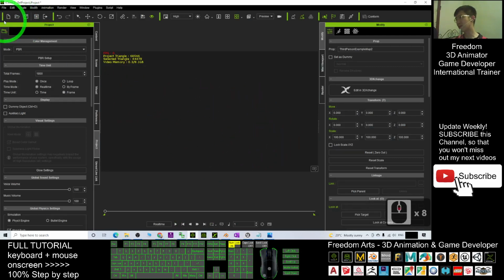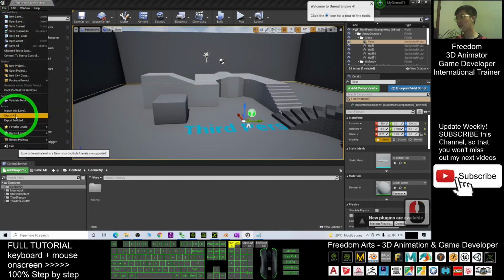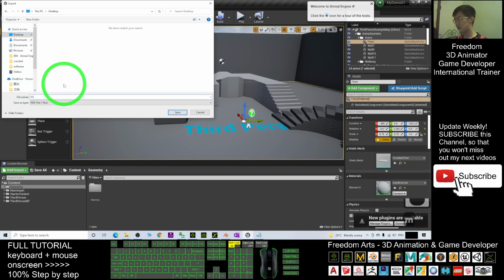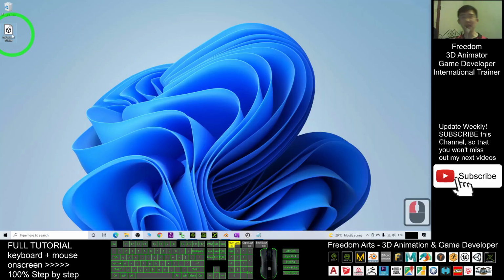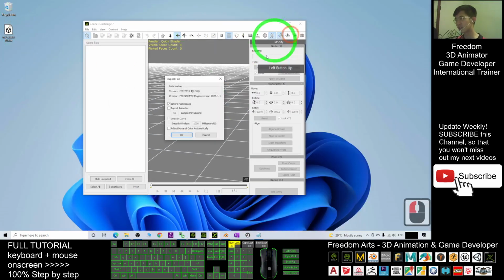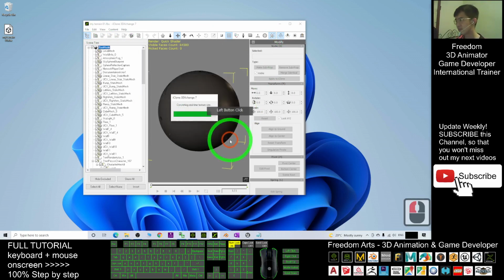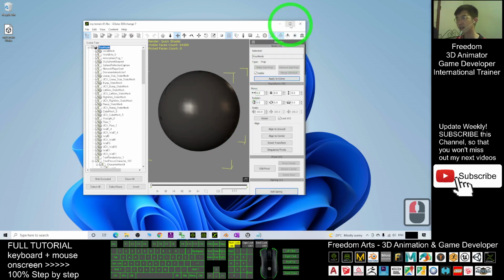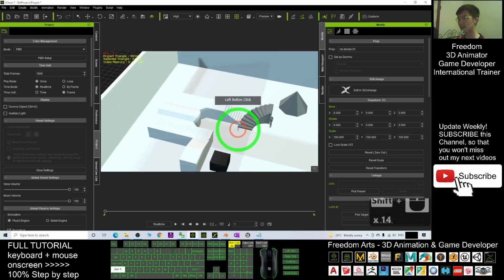Unreal 3D Full Scene to iClone 7.9 - Full Tutorial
- Hey guys, how to export the whole scene from Unreal Engine game scene as FBX file, and import it into iClone 7.9 3D animation software and make it as a terrain in iClone 7? This is my step-by-step tutorial on how to do this! ENJOY! and have fun! Happy animation and game dev! ENJOY!

You may also need this, if your 3D models from UE do not have texture after exported:

Export Full Scene from Unreal Engine and import to iClone 7.9 - Full Tutorial

Your friend,
FREEDOM

Get iClone and CC3 Contents